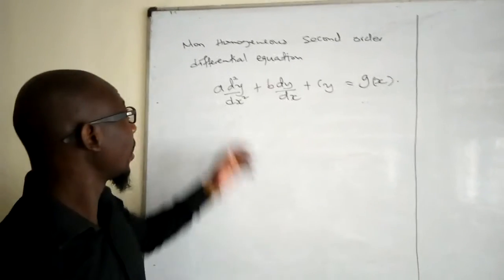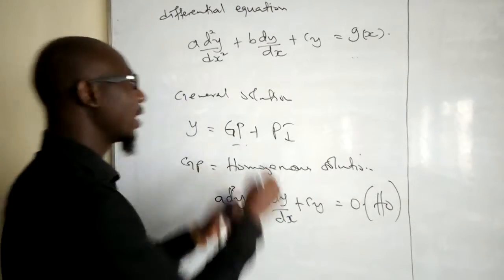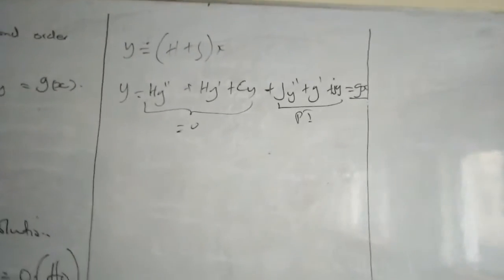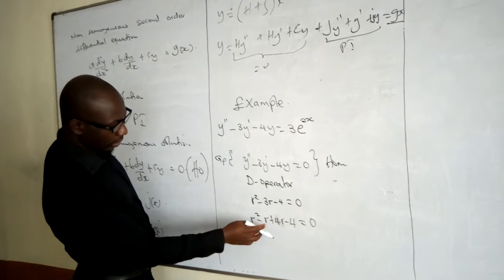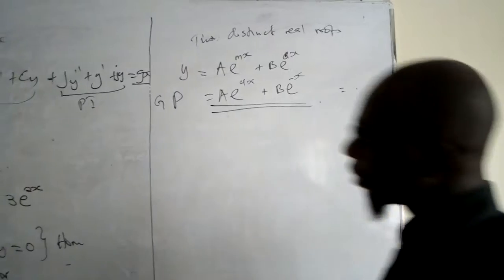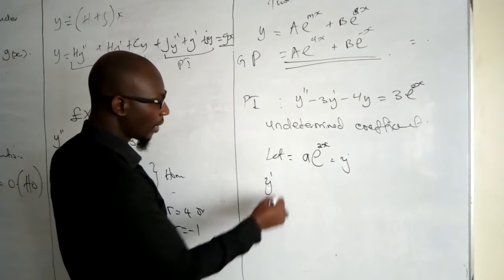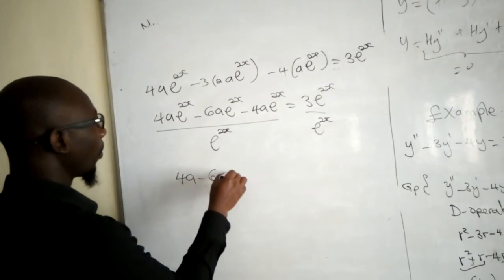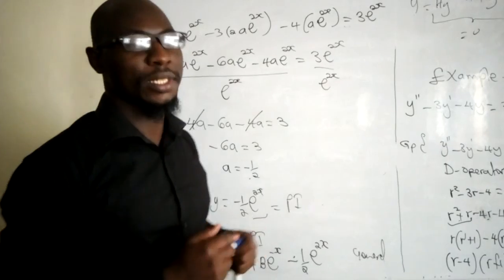Second order inhomogeneous by the method of undetermined coefficients